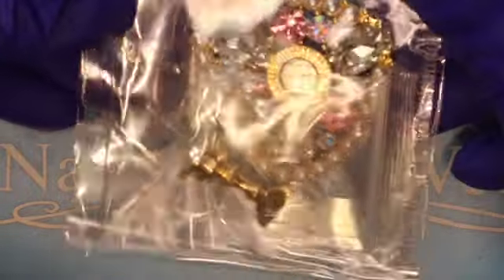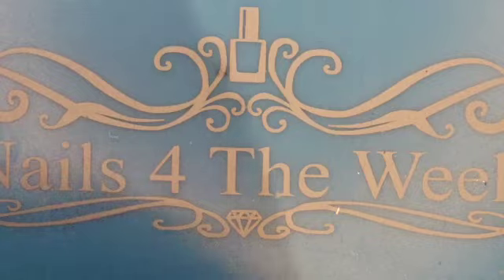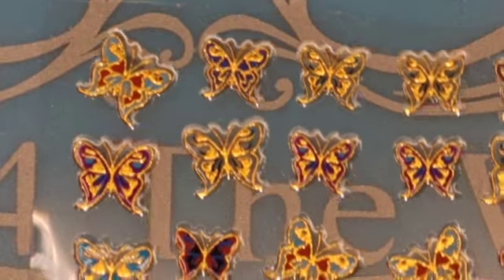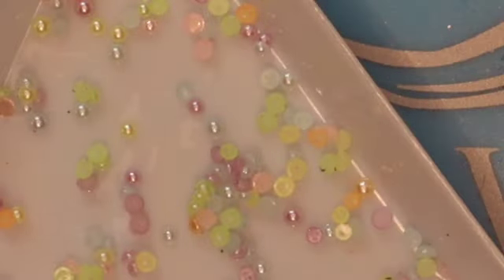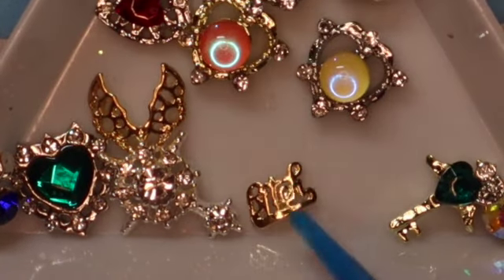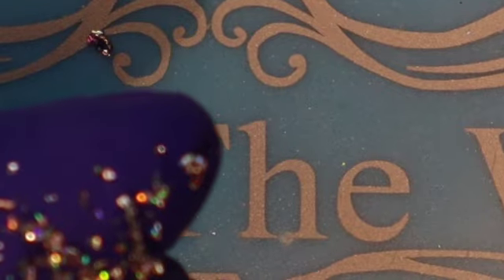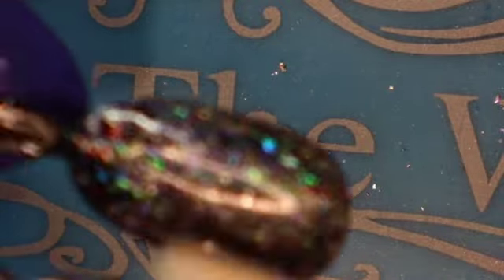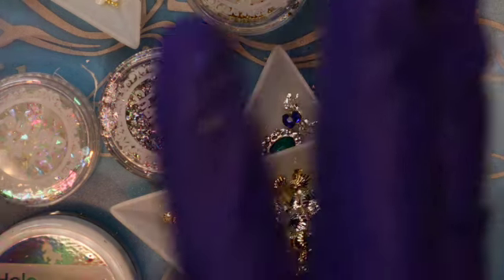Daily Charme Mystery Nail Art Bag Unboxing and Haul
Daily Charme  Mystery Nail Art Bag Unboxing and Haul.  Hope you enjoy watching!!

     Nails4theWeek30_1

     NAILS410

     Nails4theweek

     Laurie20